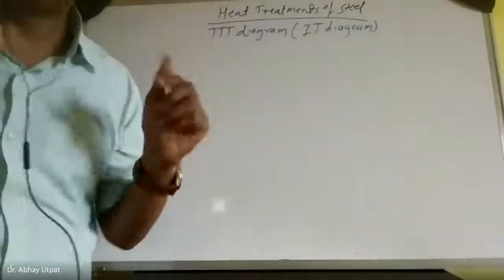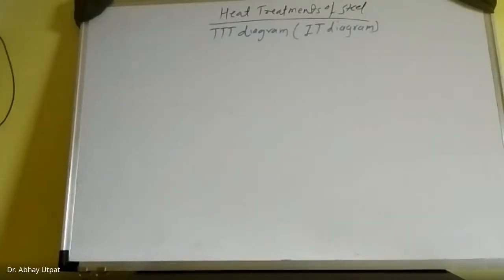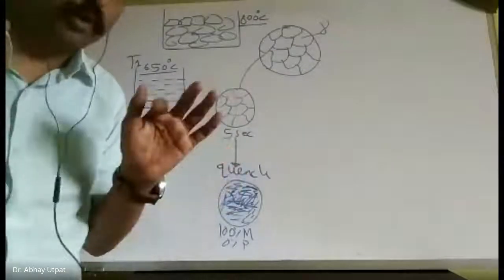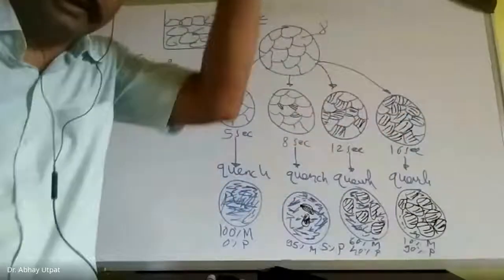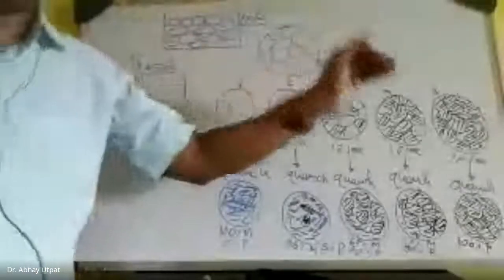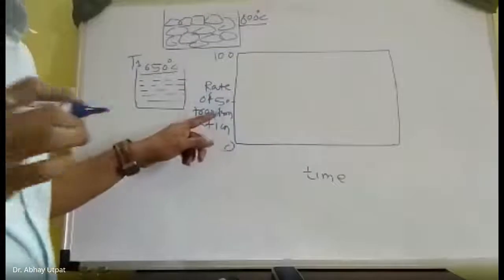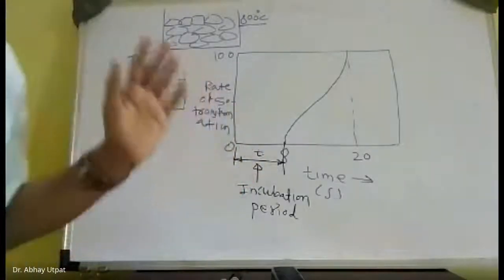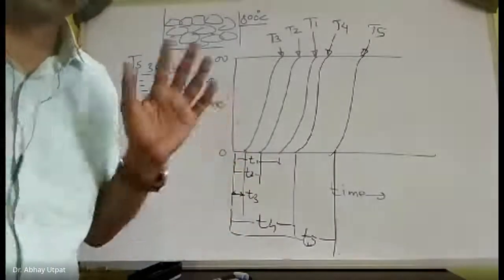Metallurgy Ch4 TTT Diagram